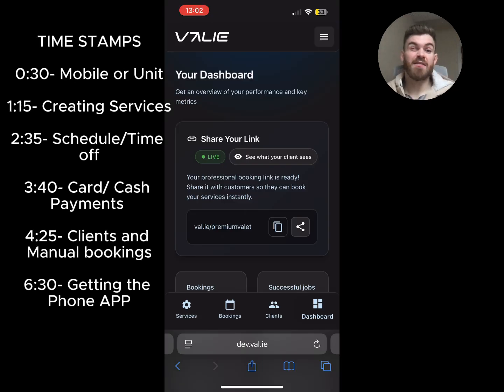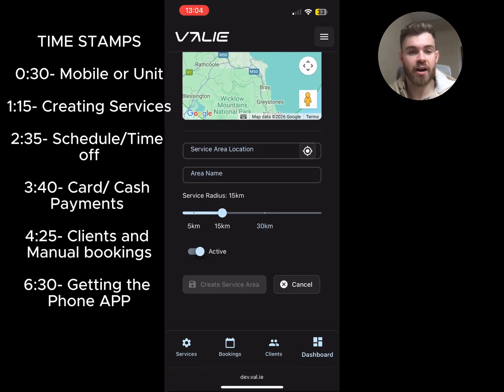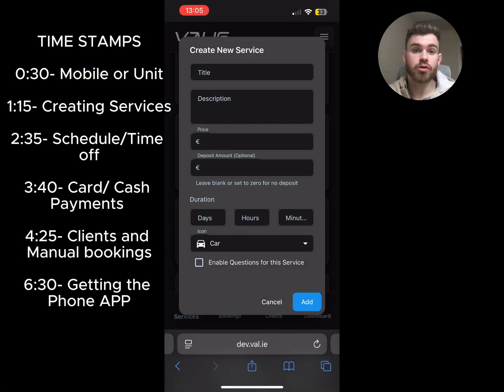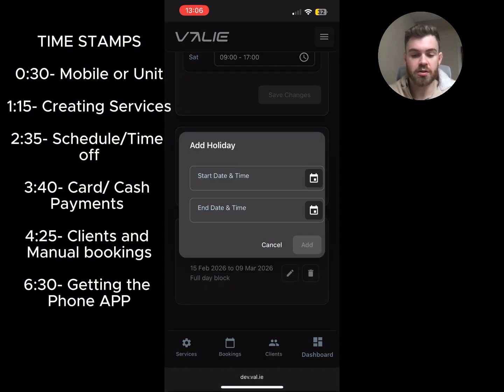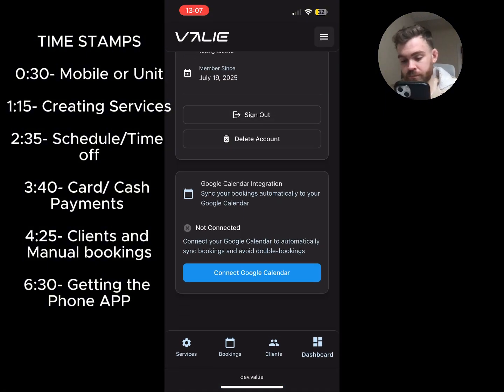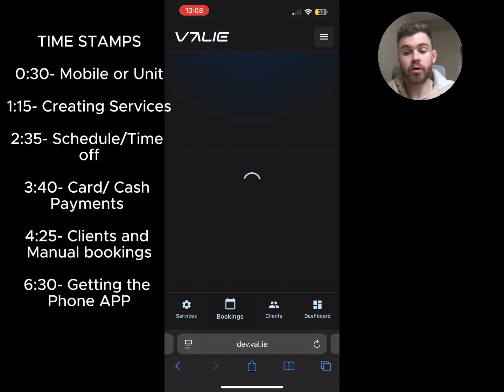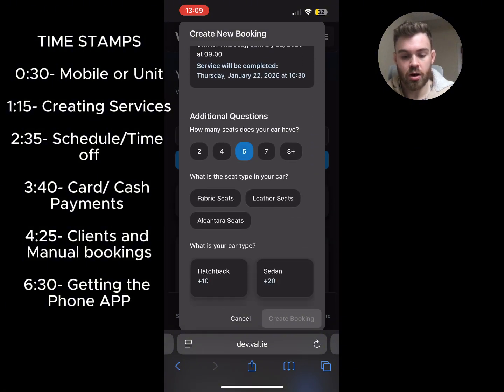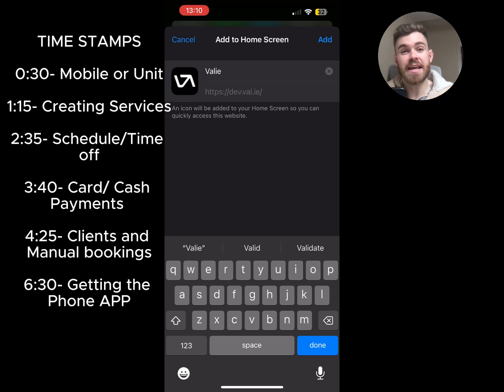Valie newest Pro onboarding